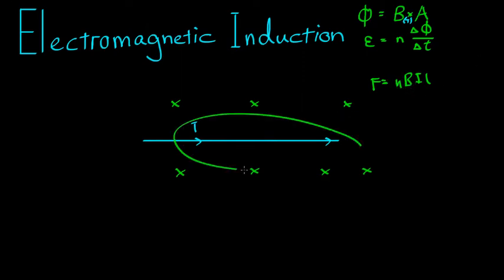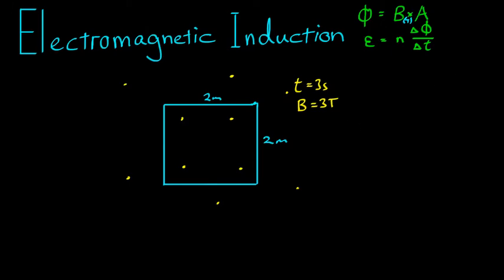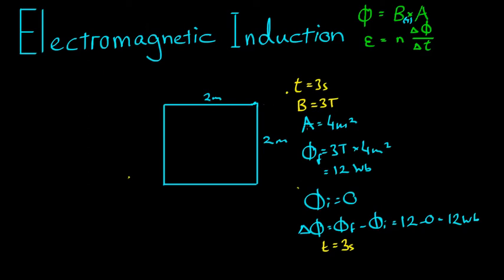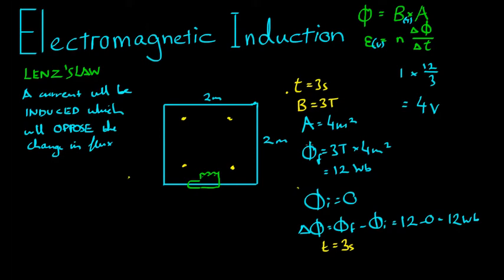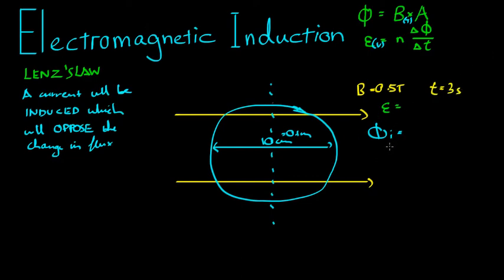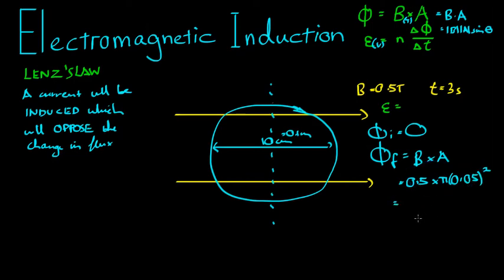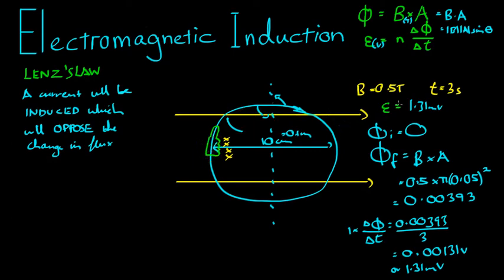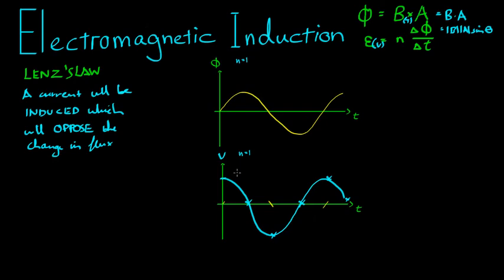Electromagnetic Induction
In this video, we look at how a change in flux in a loop generates an Electro-magnetic Frequency (EMF) according to Faraday's Law.